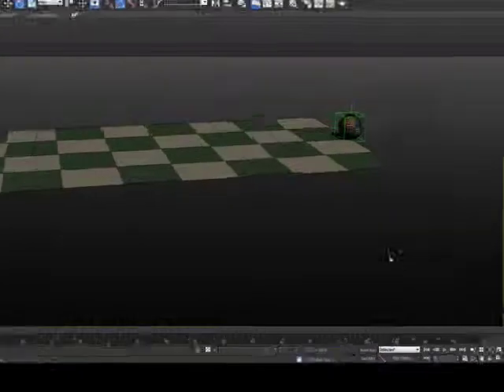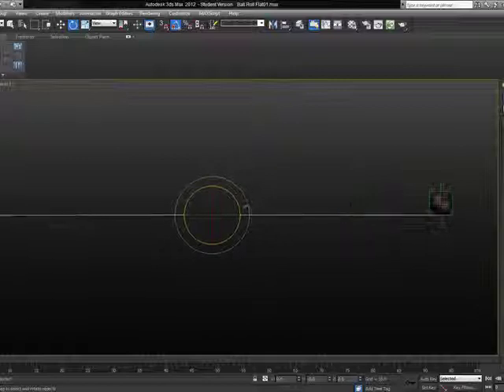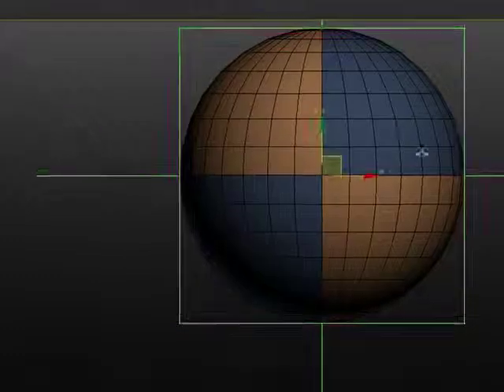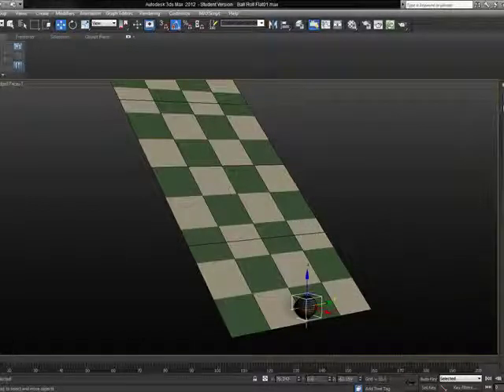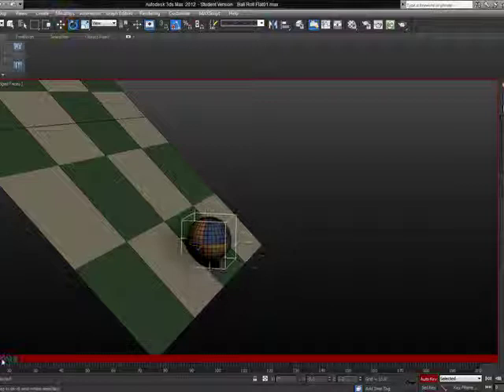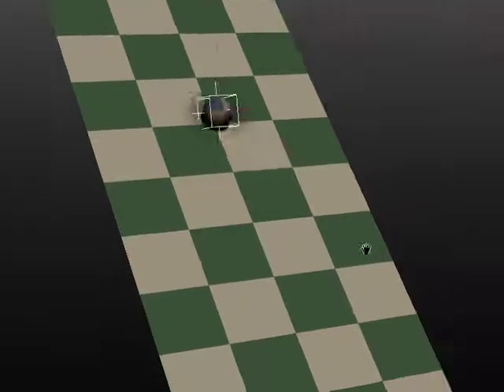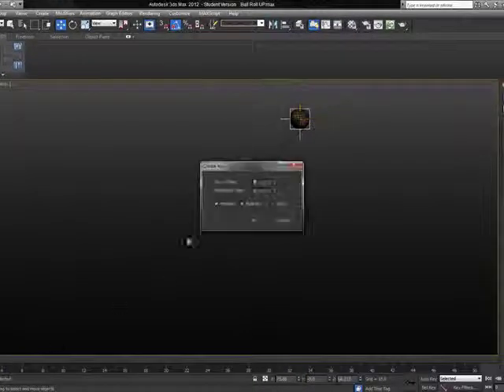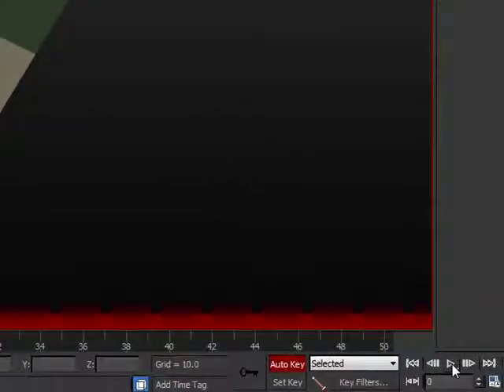Ball Roll Up & Down Set Up Animation